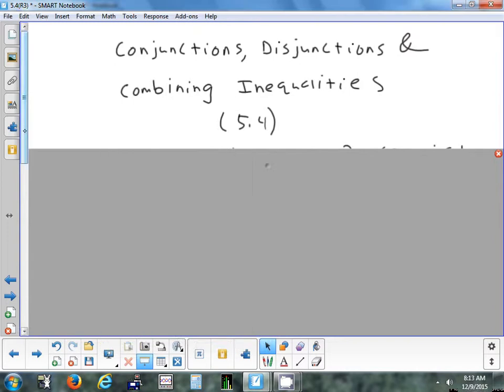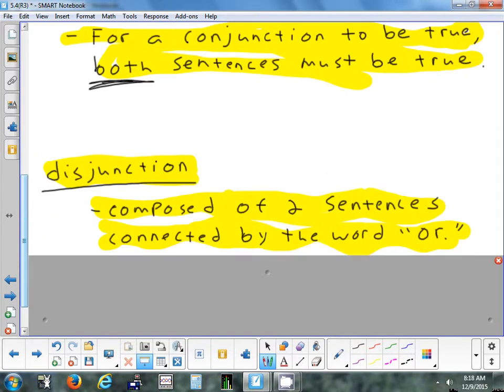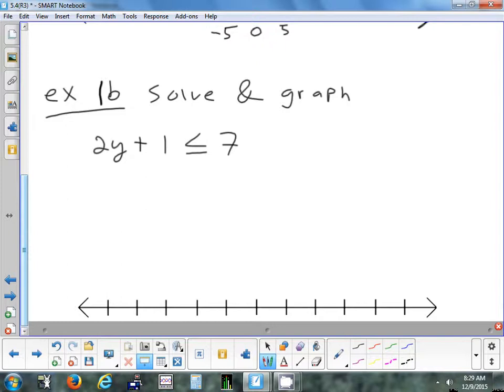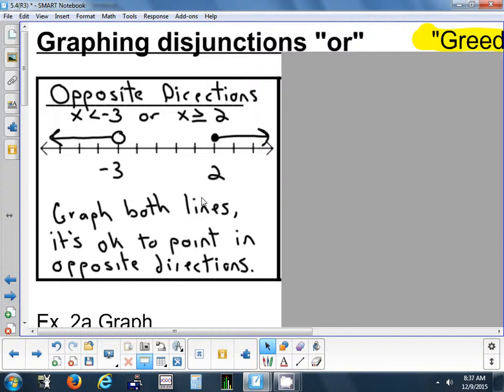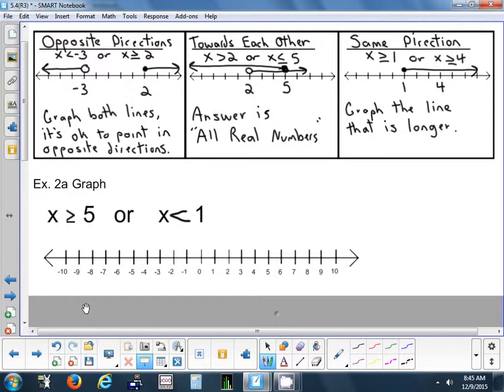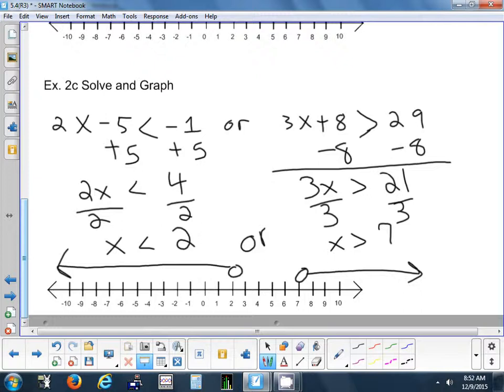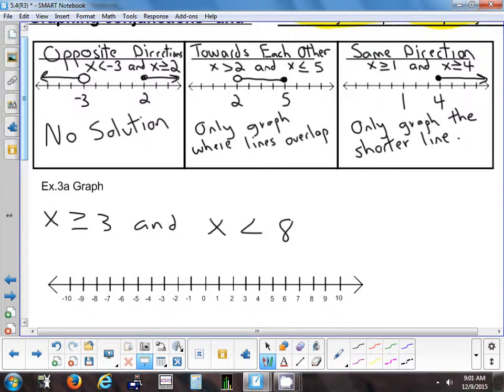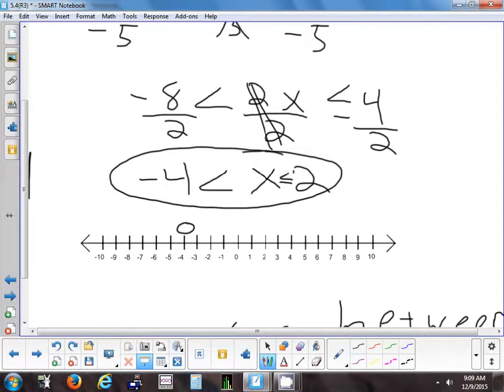5.4 Conjunctions & Disjunctions 12-9-15